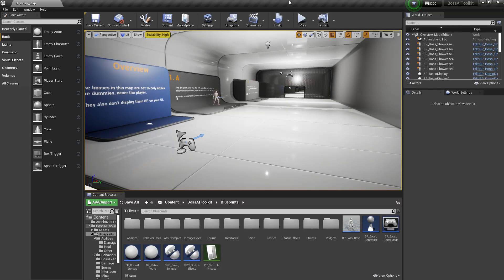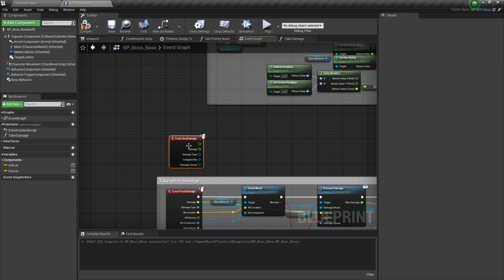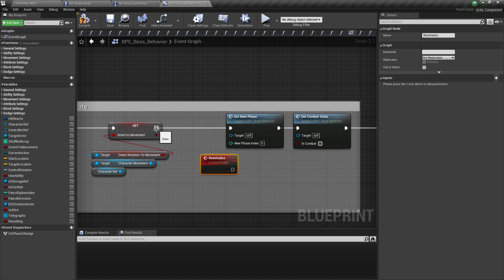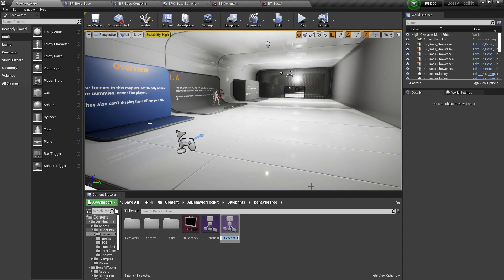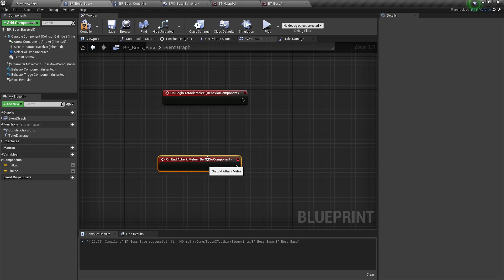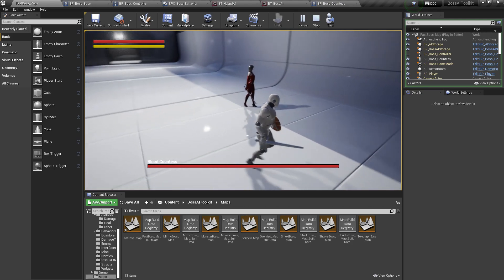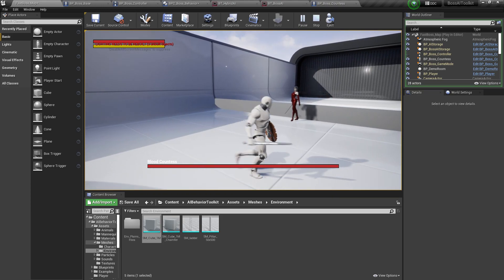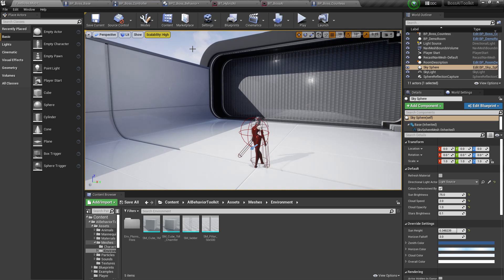Boss AI with AI Behavior Toolkit Integration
In this video we combine Boss AI Toolkit with the AI Behavior Toolkit to have the best of both worlds.